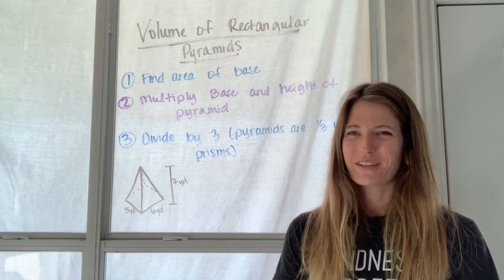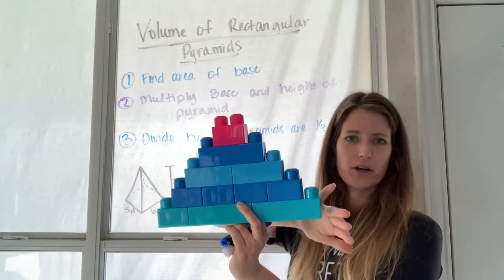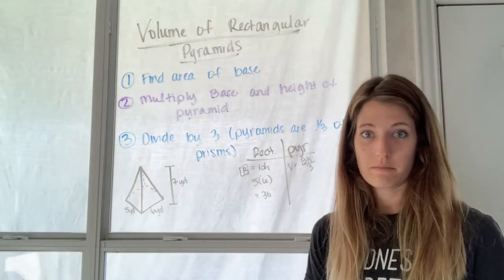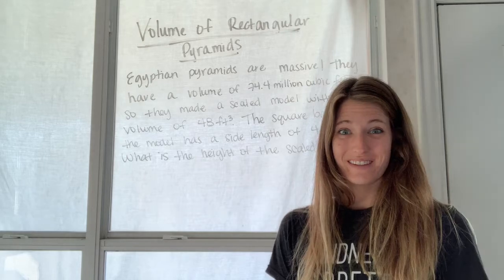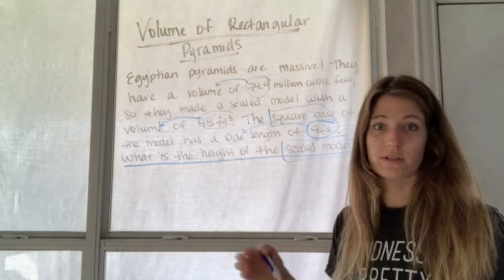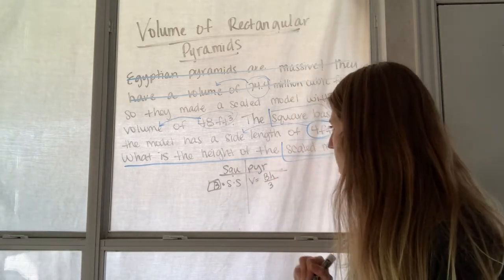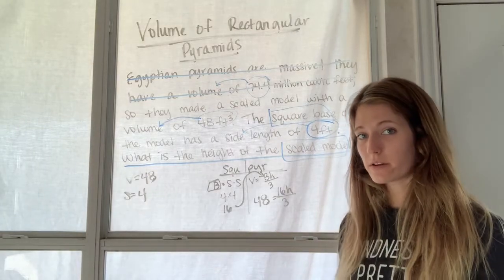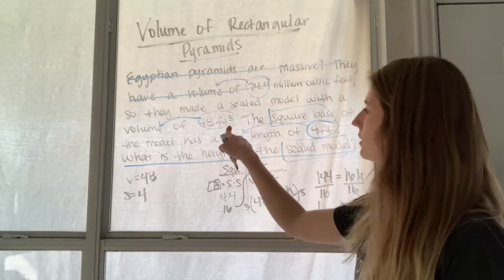Volume of Rectangular Pyramids